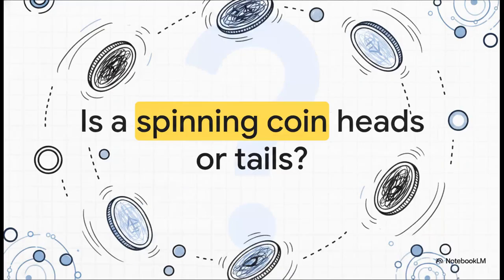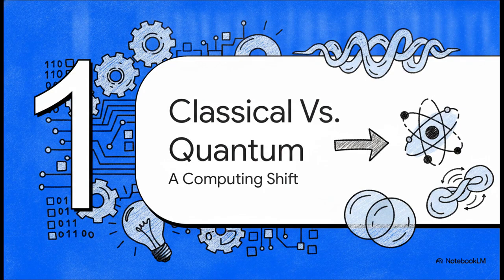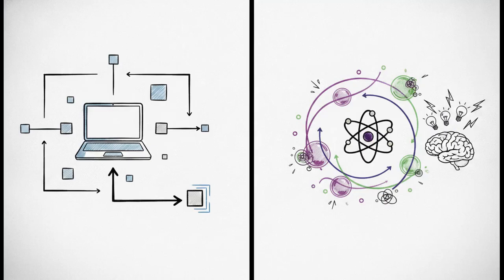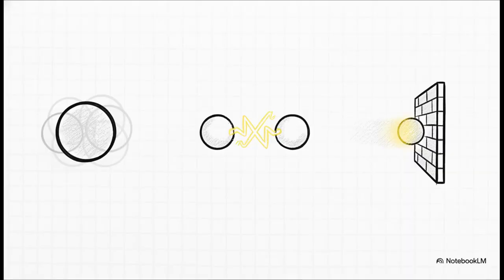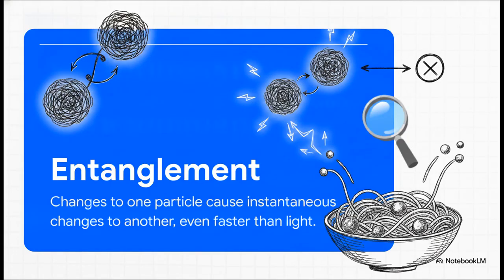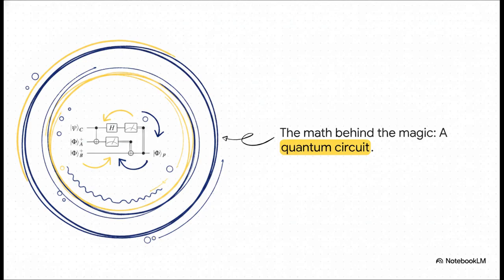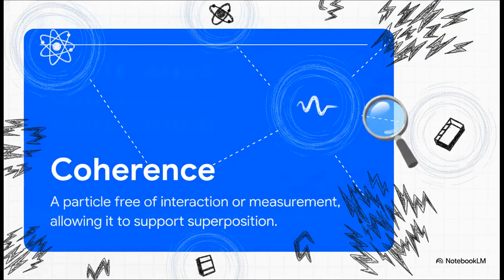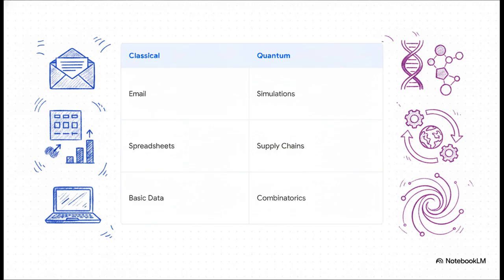Quantum Computing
Quantum technology represents a transformative shift in computation that utilizes the unique principles of subatomic physics to process information with extraordinary power. This overview covers everything from the foundational concepts of bits and qubits to the practical implementation of algorithms designed for complex problem solving across diverse industries. By bridging the gap between theoretical science and real-world application, it prepares individuals and organizations to navigate a future defined by this emerging technological frontier.